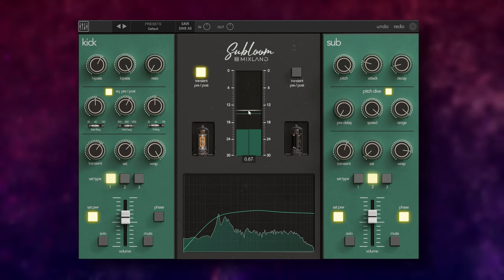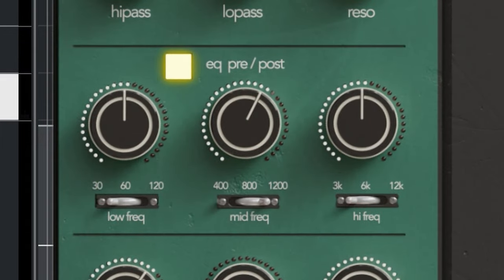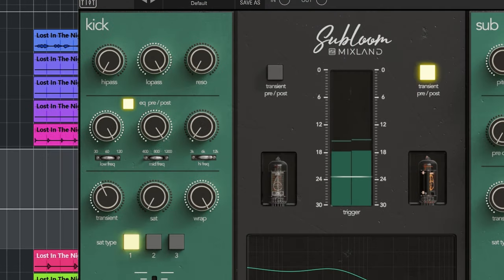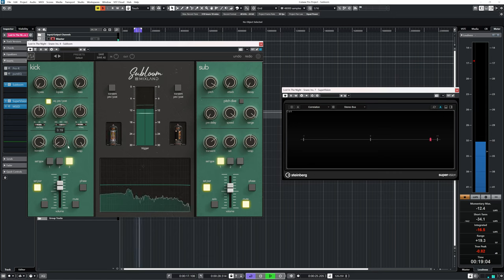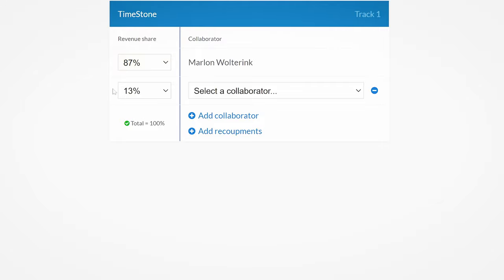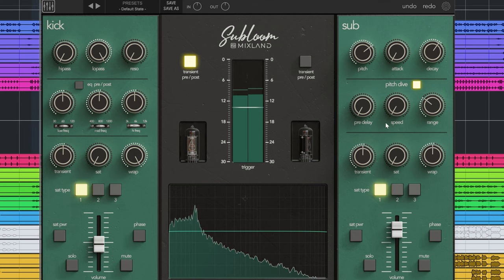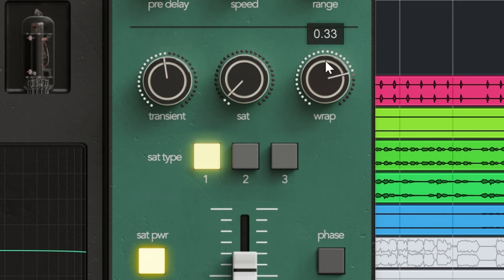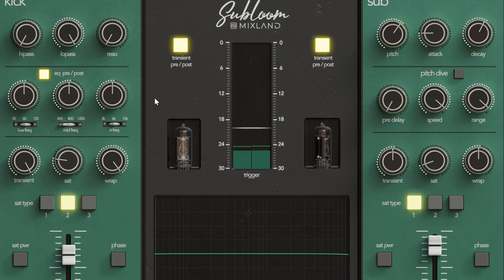The BEST low end plugin for KICK?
The Mixland Subloom kickdrum processor offers a lot including a sub bass generator.
In this video a no BS review of the good and the bad.

Plugin Deals – updated 10 July 2024
Free Plugin with every Plugin Boutique paid purchase:
Audiothing Frostbite 2 or Newfangled Audio EQuivocate

00:00 Mixland Subloom !
00:32 The filters
01:20 The EQ
02:25 transient control
03:11 Saturation on the kick side.
04:18 Resonant Hardcore Kicks
06:09 The Wrap dial
06:57 Pre Post Eq?
08:08 The Sub Bass Generator
08:51 Pitch Dive
10:14 Pitch Dive Quirk
11:00 Subbass saturation
12:07Combining both sides